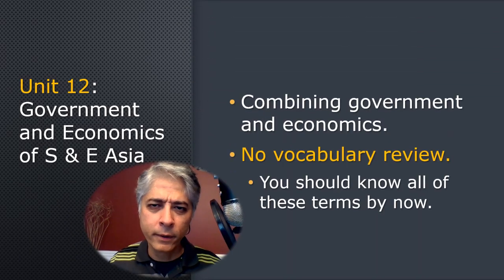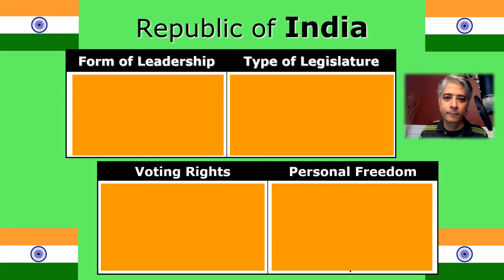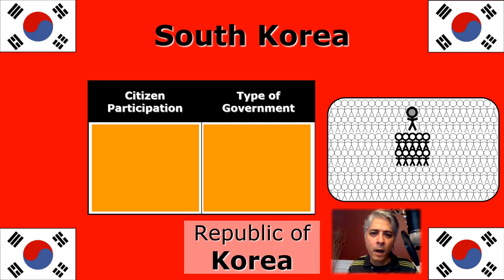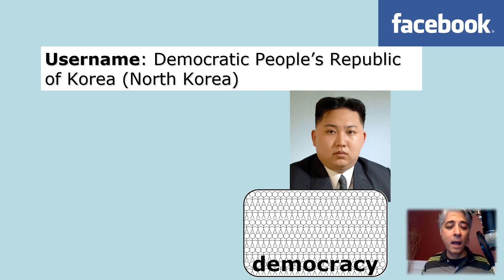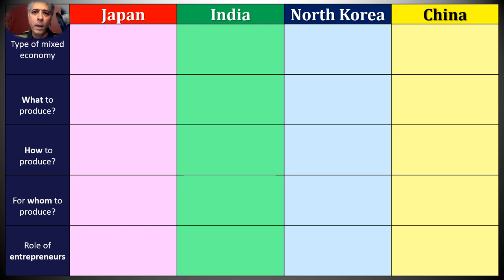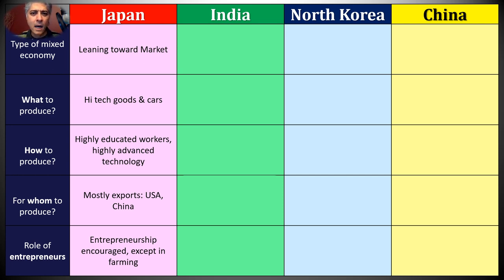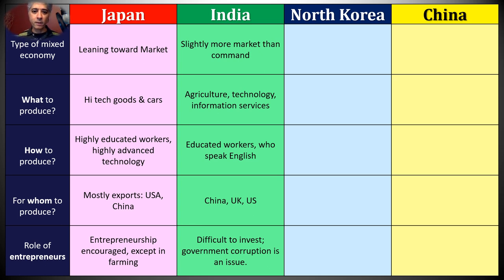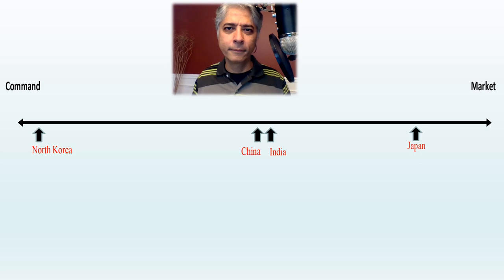Government & Economics of Southern / Eastern Asia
A review of government and economic systems of Southern / Eastern Asia, aligned with the Georgia Standards of Excellence (GSE).  This is specific to China, India, Japan, South Korea, and North Korea.

This was a flipped lesson produced for 7th graders during the Spring 2020 Covid Quarantine.

GSE Standards:

SS7CG4 Compare and contrast various forms of government.
a. Explain the role of citizen participation in autocratic and democratic governments [i.e. explain the role of citizens in choosing the leaders of China, Japan, North Korea, South Korea, and India].

SS7E7 Analyze different economic systems.
c. Compare and contrast the economic systems in China, India, Japan, North Korea, and South Korea.